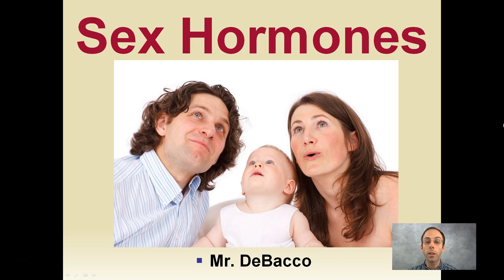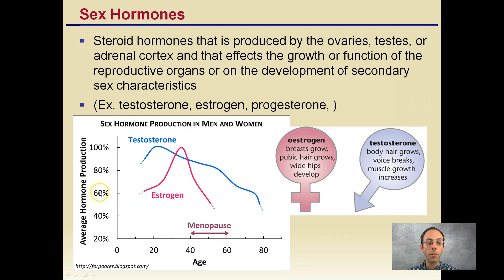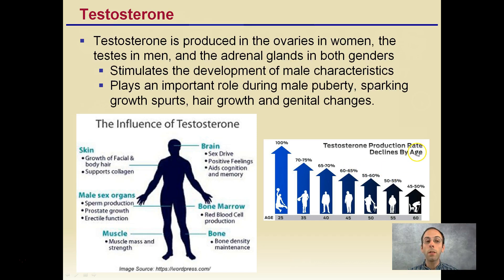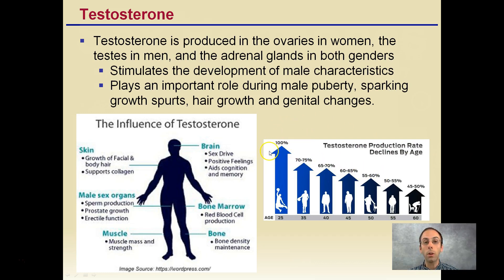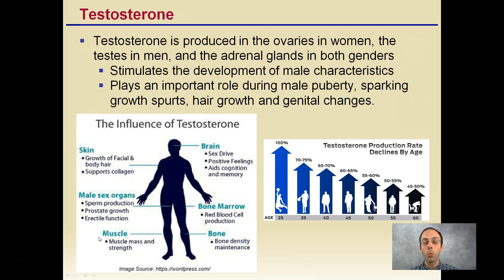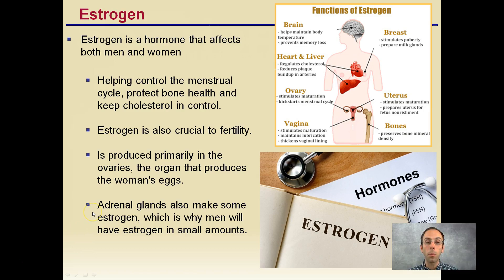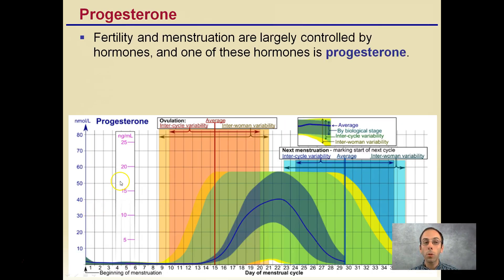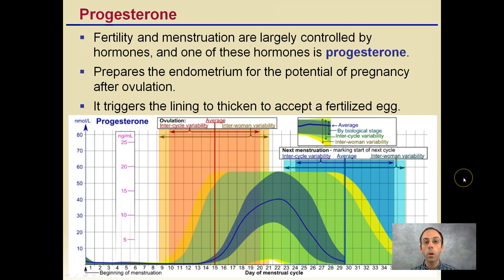Sex Hormones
Testosterone is produced in the ovaries in women, the testes in men, and the adrenal glands in both genders and stimulates the development of male characteristics.

Estrogen is a hormone that affects both men and women, but in women it plays a critical role in reproduction.

Progesterone controls fertility and menstruation.

*Due to the description character limit the full work cited for "Sex Hormones" can be viewed